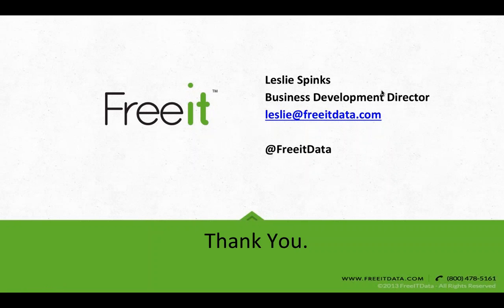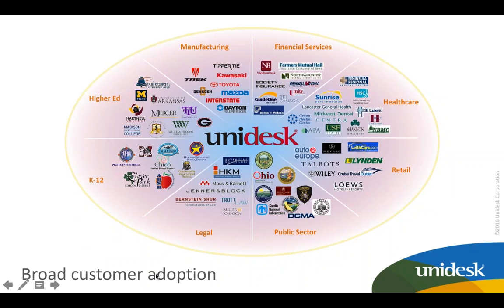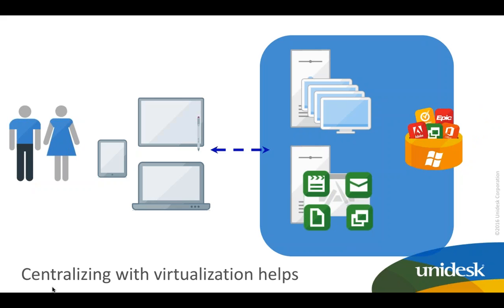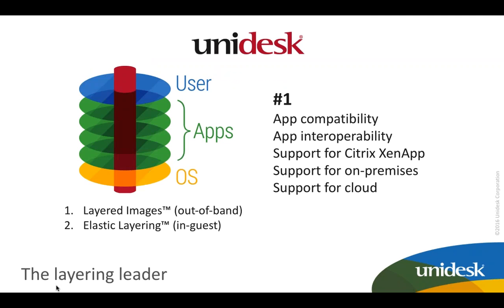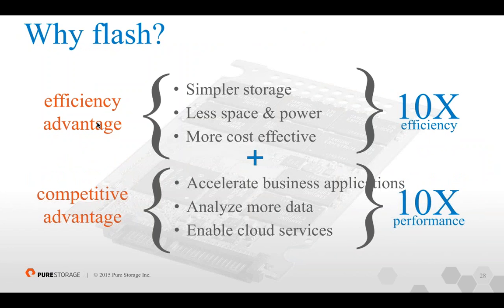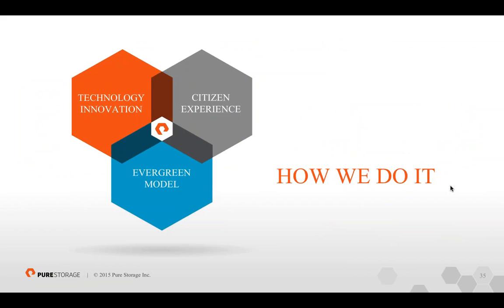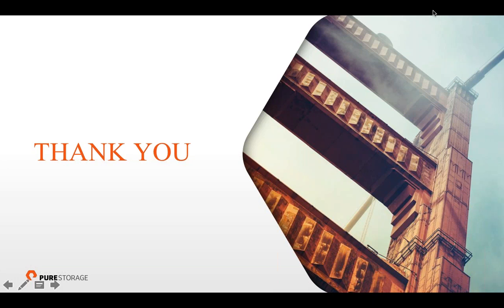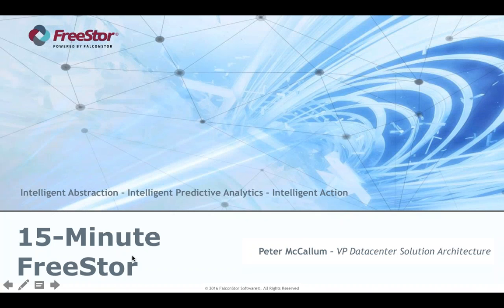TechSpeedDating - Hear from 5 of the hottest technology companies in one fast-paced session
We put 5 of the hottest technology companies in the industry on the clock for 15min. or less to win your heart. We also gave away over $2,500 worth of prizes to attendees. In this TechSpeedDating event, everyone walks about with a hottie.